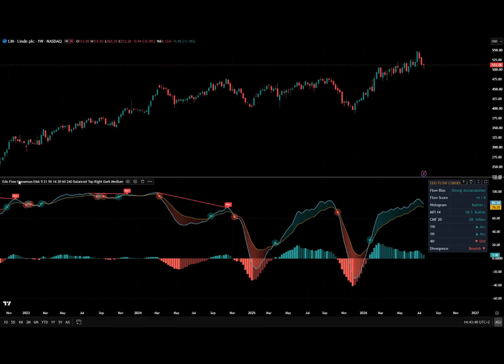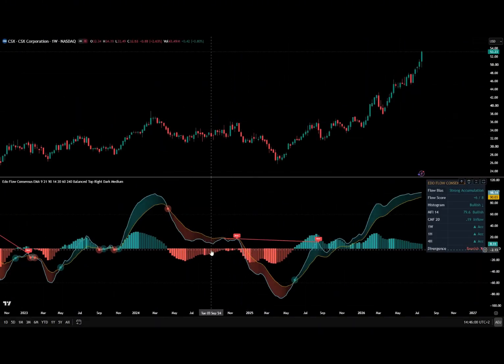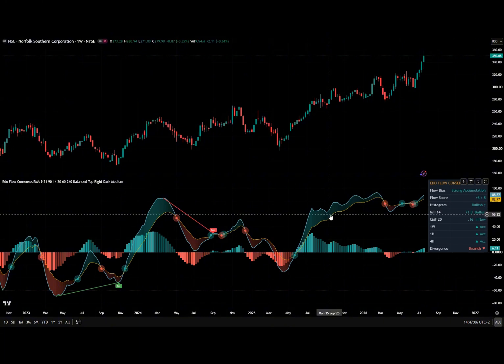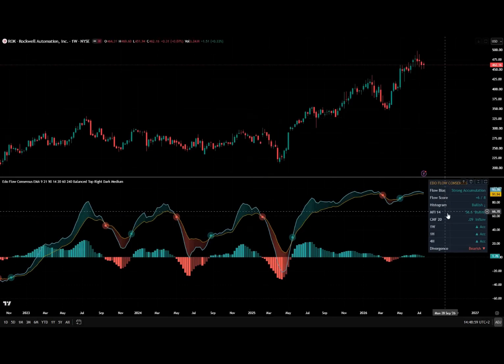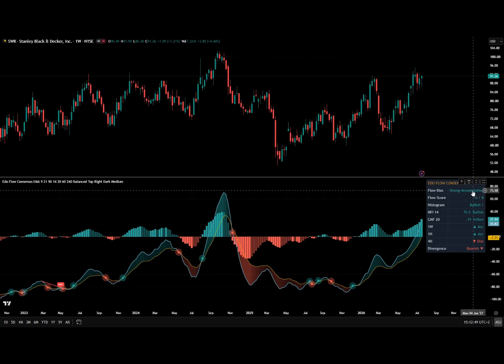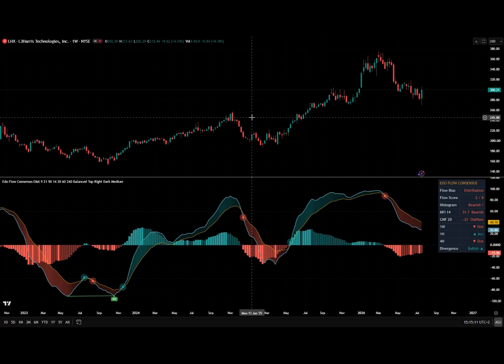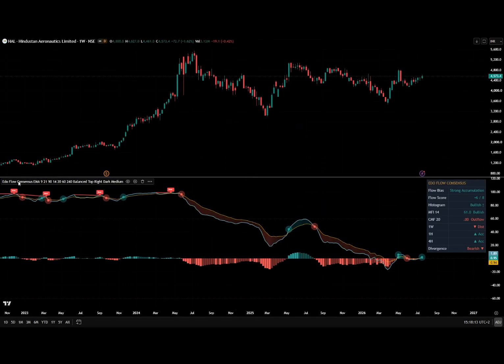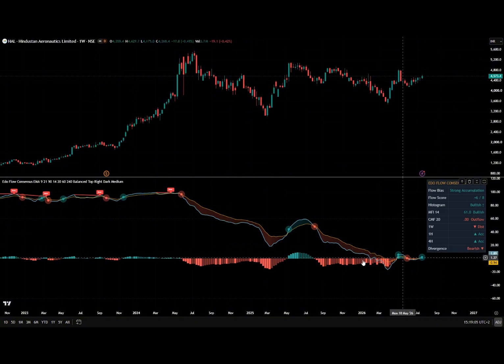Edo Flow Consensus — When Two Money Flow Readings Finally Agree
In this video, we explain how Edo Flow Consensus works and how we use it when volume indicators contradict each other. One says buyers are in control, the other says the opposite — this engine does not pick a winner, it scores how much the two agree and shows you where that agreement comes from.

It does not generate entry signals and it does not predict tops or bottoms. What it does is read two independent volume measures, put a number on their agreement from minus eight to plus eight, break it down row by row, check three timeframes and flag divergences.

Inside this tutorial, we cover:
• The two flow lines, the fill between them and what the colour tells you at a glance
• The histogram as the distance between both lines, and why growing or shrinking matters more than the sign
• The cross circles: the moment the two flow measures change their relative order
• Flow Bias — accumulation, distribution or neutral
• Flow Score out of eight, and why the same bias with a two or a seven is a different trade
• The first measure: a bounded money flow oscillator, with its own bullish/bearish label
• The second measure: a flow reading centred on zero, labelled inflow or outflow
• The case that makes the indicator useful: the two measures disagreeing
• The three timeframe rows, and reading the weekly for direction and the lower ones for timing
• The divergence row, with its Bull and Bear marks on the chart
• The settings: moving average type, both lengths, normalisation, measures and timeframes
• The ten alerts, and the two multi-timeframe ones we keep on

Chapters:
0:00 Introduction
0:10 Two flow measures, one score
0:51 The two lines and the fill
1:22 The histogram
1:48 The cross circles
2:14 Flow Bias and Flow Score
2:47 The first measure
3:16 The second measure, and when they disagree
3:48 The three timeframe rows
4:24 The divergence row
4:56 The settings
5:26 The ten alerts, and a recap

Edo Flow Consensus is available by invitation only.